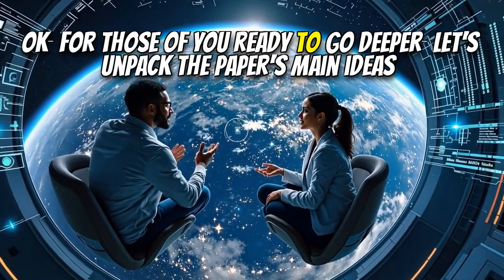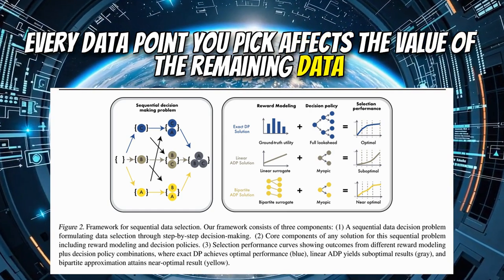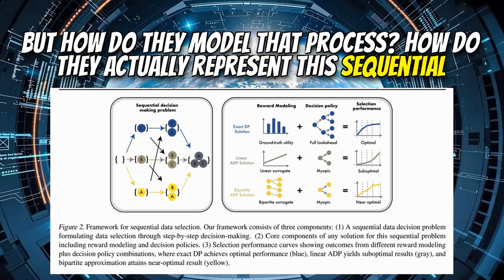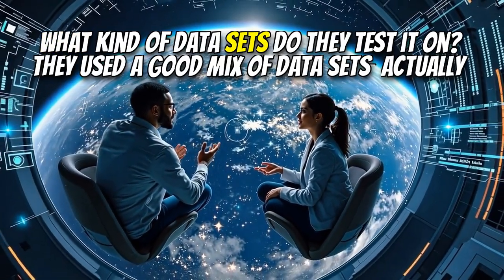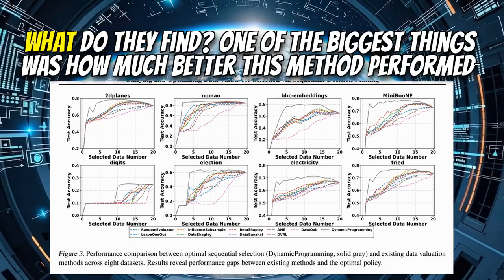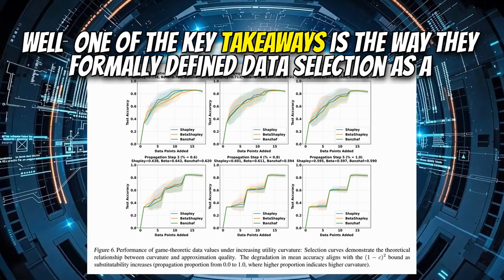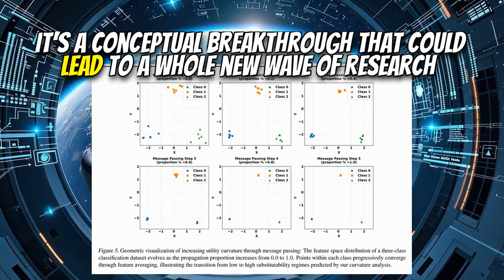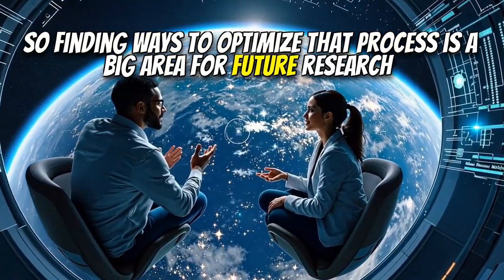Unifying and Optimizing Data Values for Selection via Sequential-Decision-Making (Feb 2025)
Title: Unifying and Optimizing Data Values for Selection via Sequential-Decision-Making

Summary:
This paper presents a unified framework for data valuation and selection using sequential decision-making and approximate dynamic programming. It shows that existing game-theoretic data valuation methods can be interpreted as myopic approximations to an optimal sequential selection problem. The paper analyzes how selection performance is affected by utility function properties like submodularity and curvature. To address computational challenges, it proposes an efficient bipartite graph-based approximation scheme that preserves theoretical guarantees while enabling practical computation. Experiments demonstrate significant performance improvements over existing methods across diverse datasets.

Key Topics:
- Data valuation
- Data selection
- Sequential decision-making
- Approximate dynamic programming
- Submodular optimization
- Bipartite graph approximation

Chapters:
00:00:00 - Intro to Data Selection
00:00:19 - The Big Idea
00:00:42 - Bipartite Graphs Explained
00:01:00 - Diving Deeper
00:02:03 - Sequential Process
00:02:28 - DMDPs Explained
00:03:04 - Approximations
00:03:58 - Utility Function Structure
00:04:36 - Diminishing Returns
00:05:17 - Performance Deteriorates
00:06:16 - Data Set Variety
00:06:36 - Performance Results
00:07:23 - Effective Examples
00:08:09 - Computation Time
00:08:50 - Method Downsides
00:10:06 - Theoretical Standpoint
00:10:39 - Future Questions
00:11:34 - Utility Functions
00:12:06 - Final Thoughts